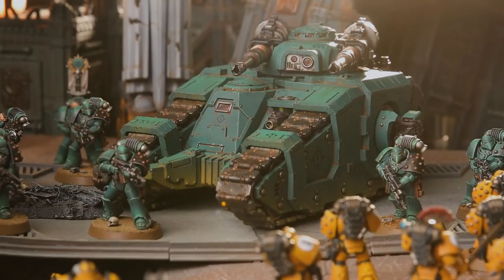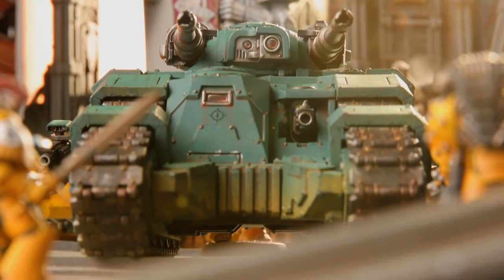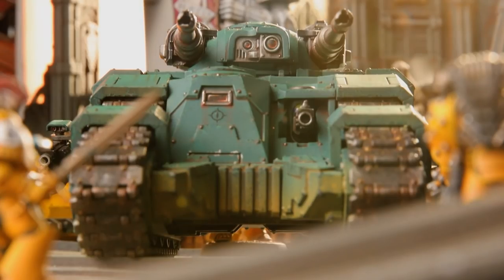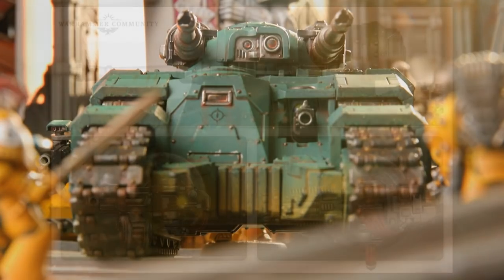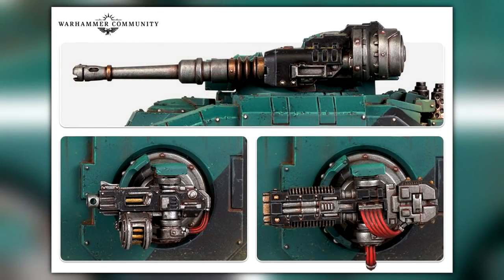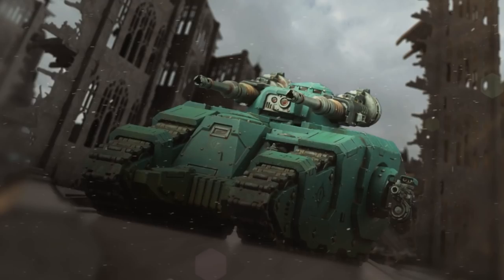More SPACE MARINE Plastic revealed! The Sicaran Battle Tank!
Finally confirmation on more Forgeworld products going plastic! This is the Sicaran Battle Tank, one of the coolest looking tanks in the Space Marine range, will be picking this up because it can be used in both 30K and 40K!